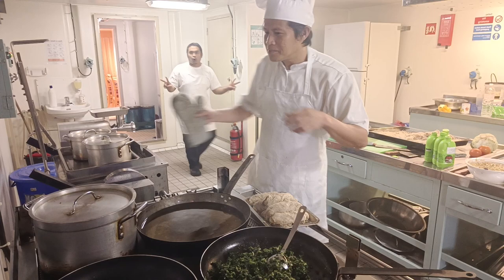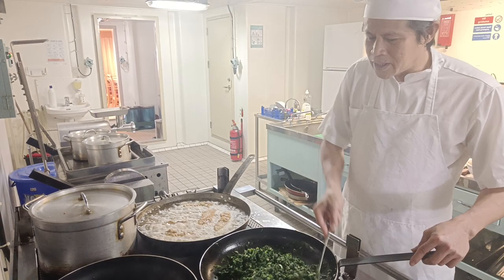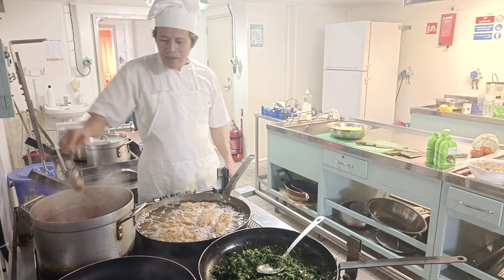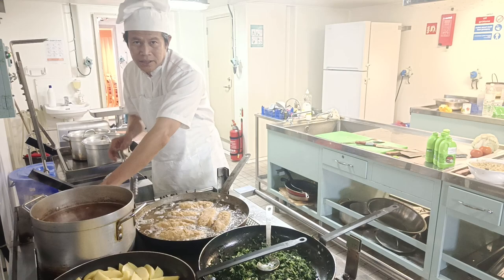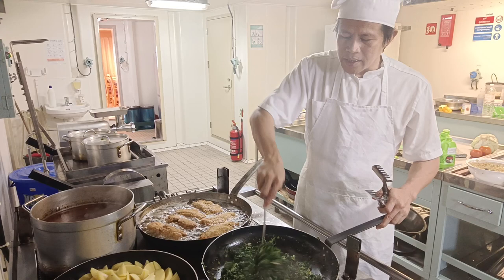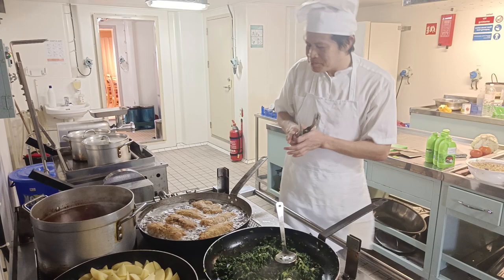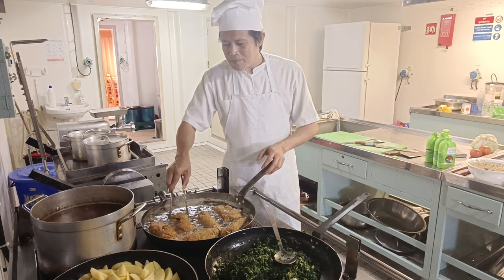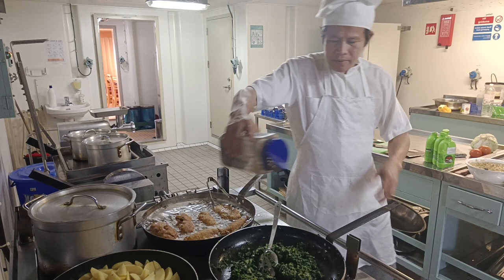chicken Gordon blue for lunch